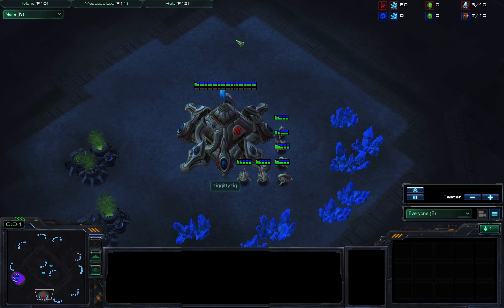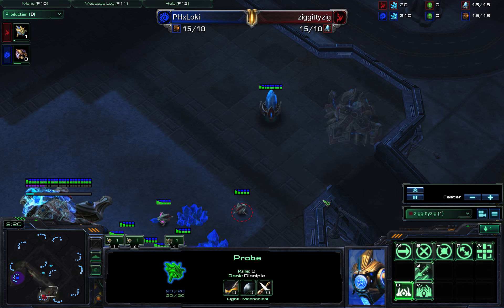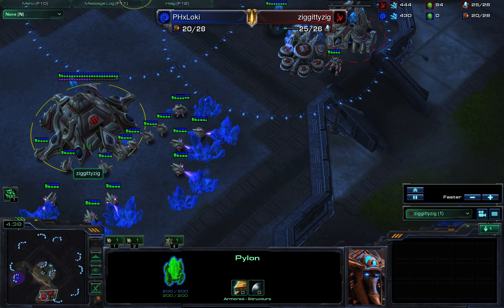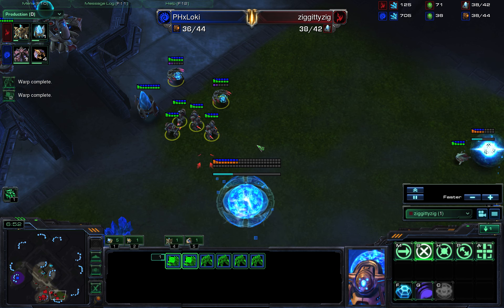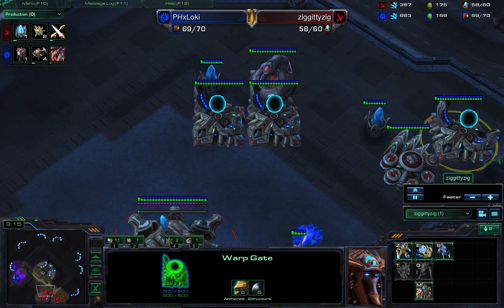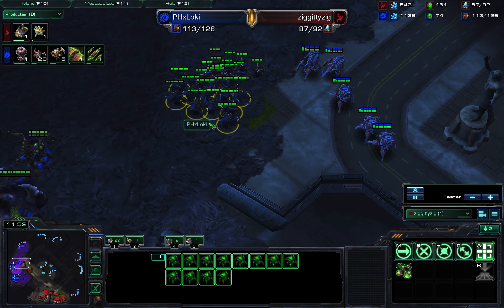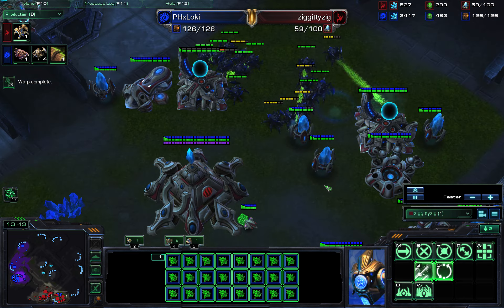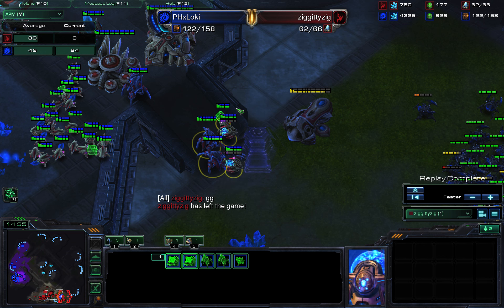THWOB #106 - Silver outmacros me - PHxLoki (Z)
THWOB #106. I learn the difference between making workers... and not. Season 7 bronze ladder vs PHxLoki (Z)